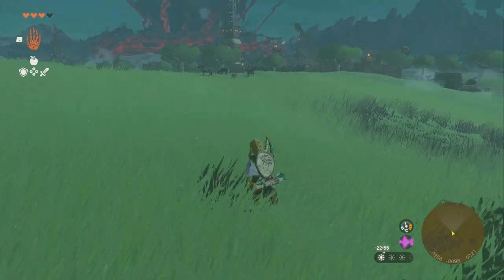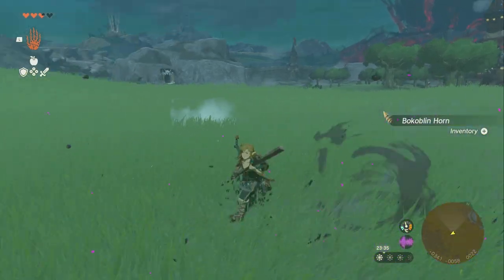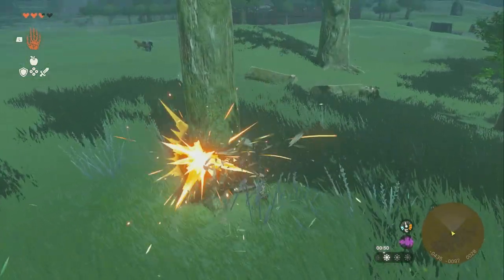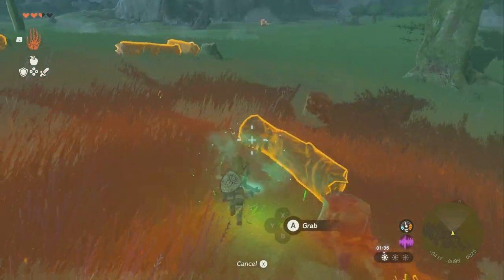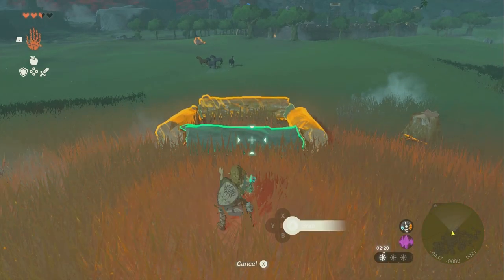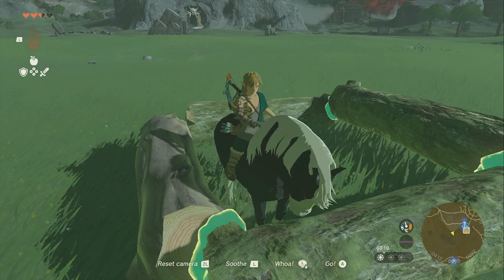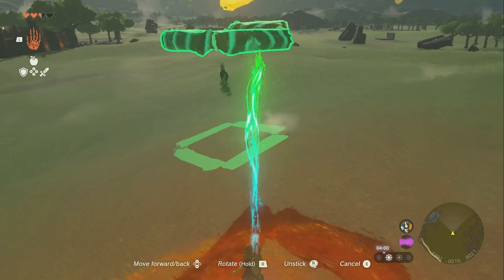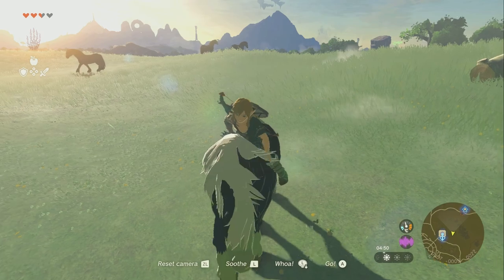Zelda Tears of the Kingdom horse taming glitch, INSANE EXPLOIT let's you catch horses instantly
This Zelda Tears of the Kingdom glitch is AMAZING, one of the most helpful Zelda Tears of the Kingdom exploits in the entire game. If you needed a Zelda Tears of the Kingdom cheat for taming horses then this is going to do it for you.

This Zelda Tears of the Kingdom horse glitch is broken. If you needed to get a quick Zelda Tears of the Kingdom horse transfer or wanted to Zelda Tears of the Kingdom tame horses fast, then this Zelda Tears of the Kingdom exploit is going to be amazing. This is one of the funniest but also most helpful Zelda Tears of the Kingdom cheats in the game. If you wanted to get the best Zelda Tears of the Kingdom horse stats then you're going to want to utilize this Zelda Tears of the Kingdom horse glitch so you can Zelda Tears of the Kingdom catch horses fast. I was doing some Zelda Tears of the Kingdom glitch hunting when I came up with this epic Zelda Tears of the Kingdom horse trick.